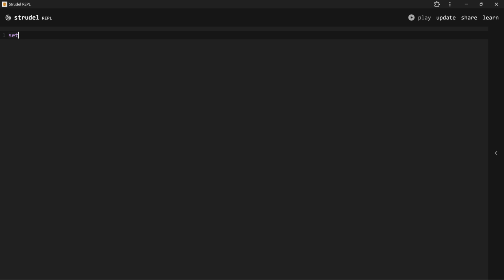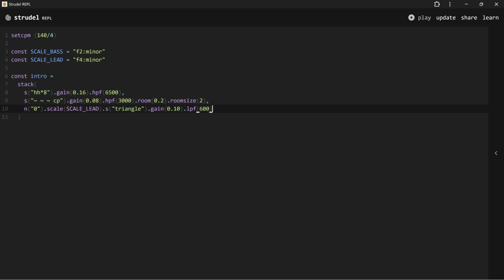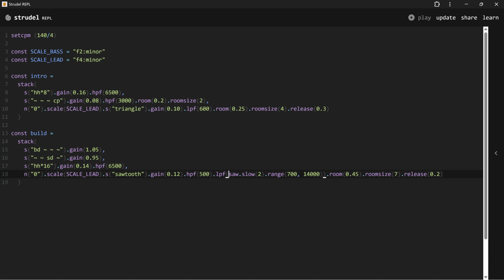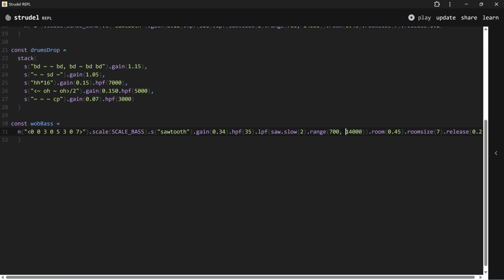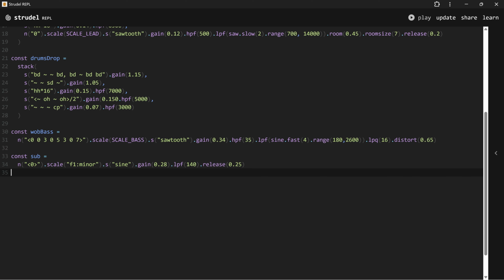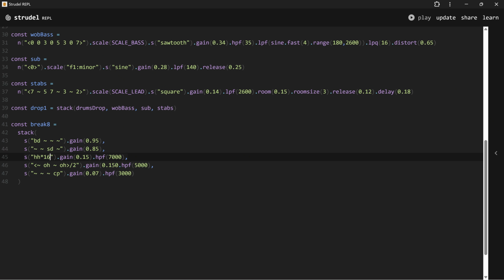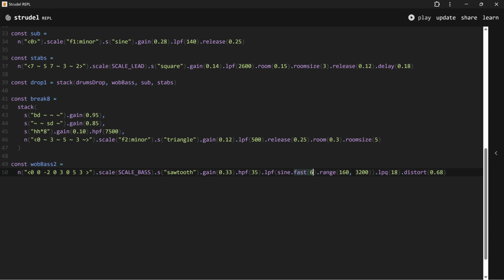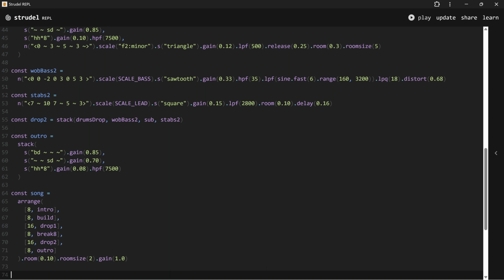Coding Dubstep/Bass Music from Scratch for Beginners in Strudel (Complete Tutorial)